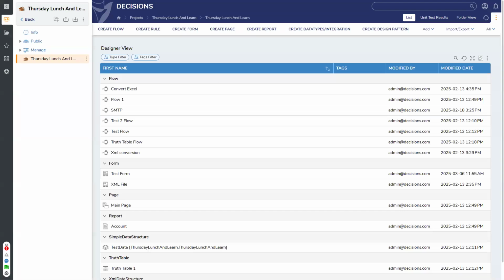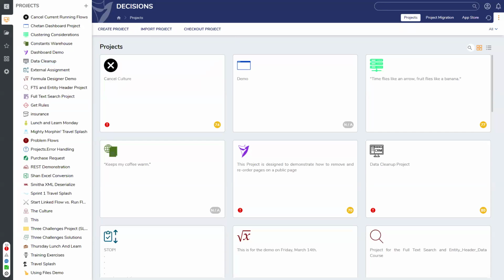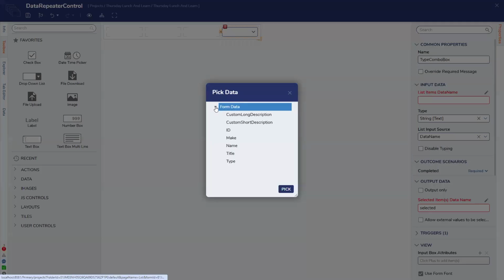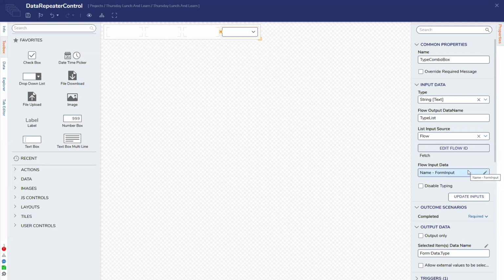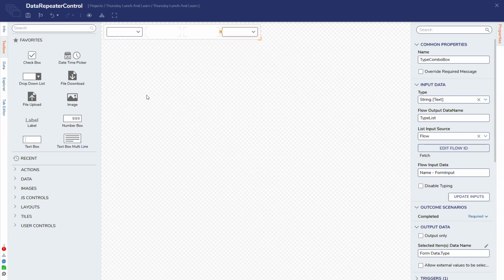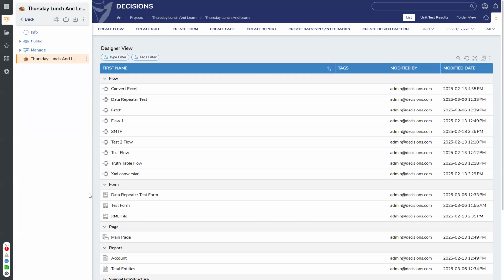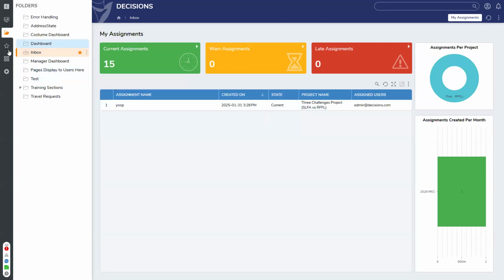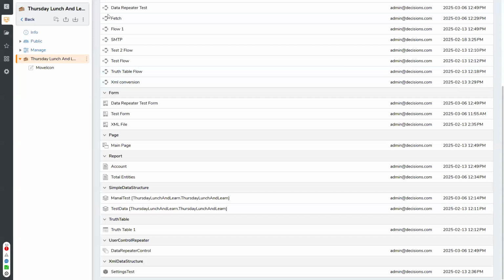Decisions Q&A- Lunch and Learn 3/6/2025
0:00 Introduction

2:41  Question about Respository Server

10:01  Hello, how do I make a list output on a data repeater? I am using a data flow that outputs list but whenever I tried to map that to the dropdown list it doesn't take that as a input

32:03  I was going to ask if it was possible to add a number by a report folder name (on the lefthand side) to show how many entries are on said report?